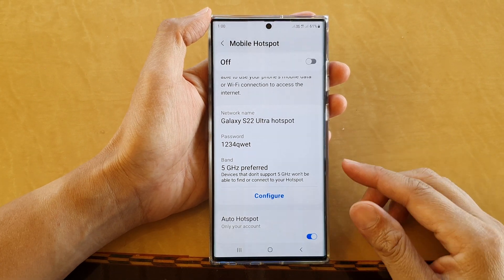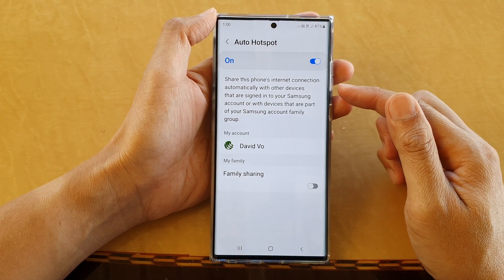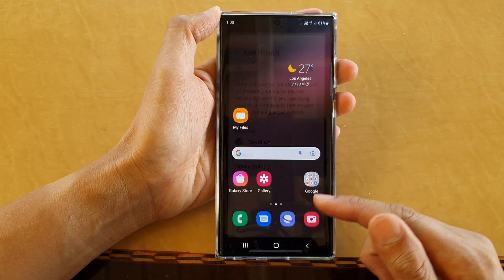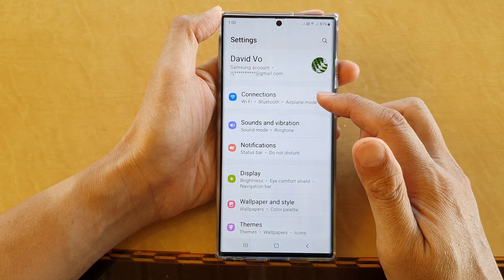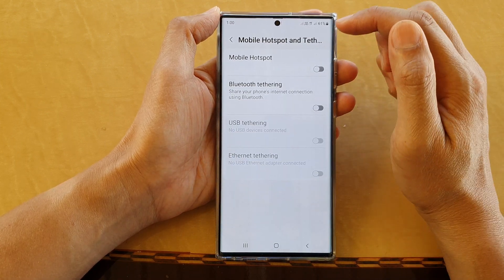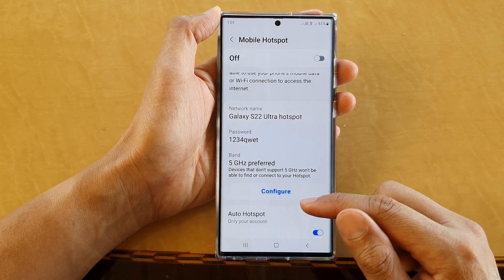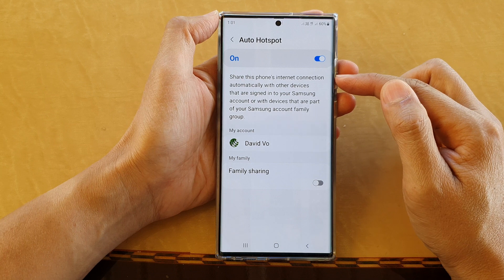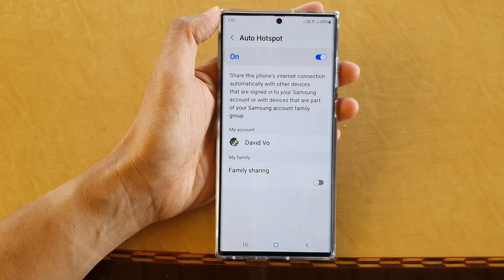Galaxy S22/S22+/Ultra: How to Enable/Disable Auto Hotspot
Learn how you can enable or disable auto hotspot on the Samsung Galaxy S22 / S22+ / S22 Ultra.